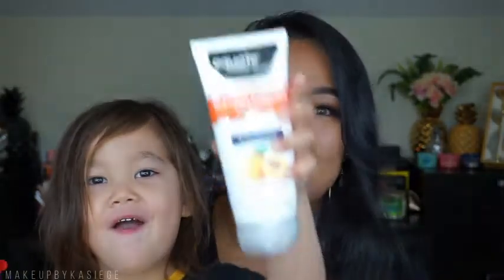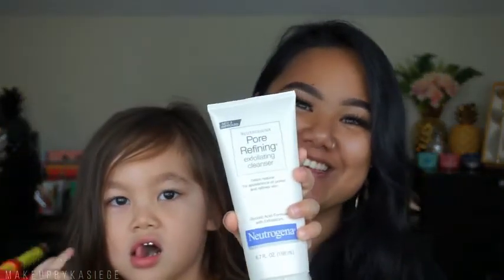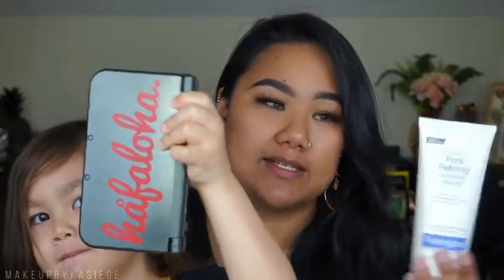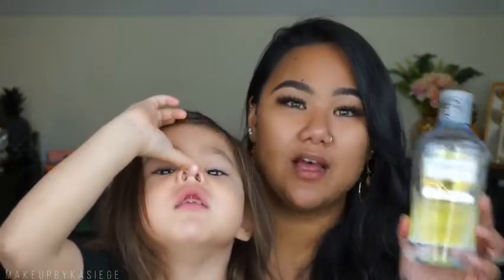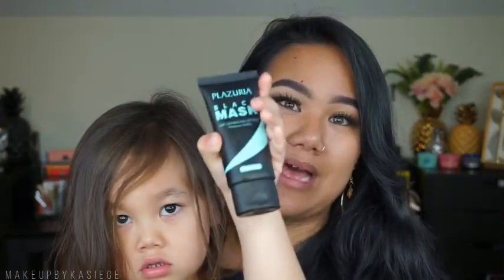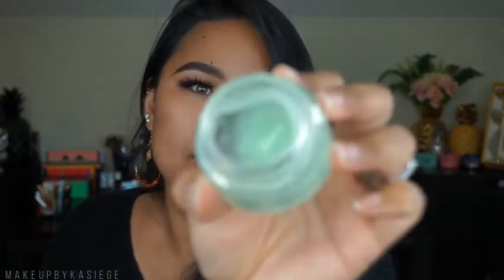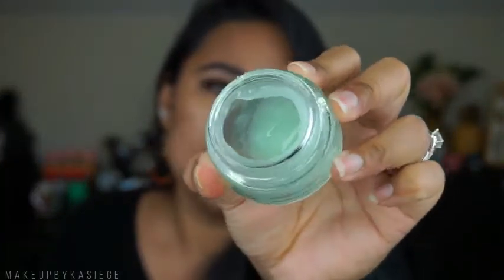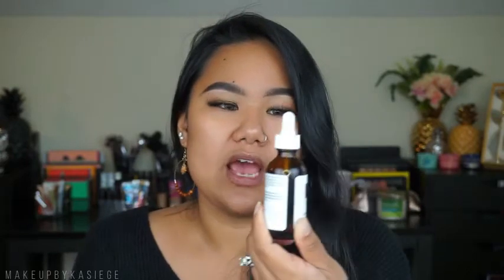Updated Skincare Routine ♡ | MakeupByKasieGE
MAKEUPBYKASIEGE | KASIE GEORGE-ESTES ♡

Aloha everyone!! I have had so many of you question my skin and what I use to keep it so clear! My routine really is so simple but it has been working very well for my skin! I hope you all enjoy and I hope this helps some of you with your skincare issues! :)

Want to get FREE CASH? Then share your link and YOU can make money too! :)

Affordable Makeup? Check out Beauty Big Bang!

Love lashes? Check out Dodo Lashes!!!

Products mentioned:

[EQUATE BEAUTY]:
- Blemish Control Apricot Scrub.

[NEUTROGENA]:
- Pore Refining Exfoliating Cleanser.

[QUEEN HELENE]:
- The Original Mint Julep Masque.

[PLAZURIA]:
- Black Mask.

[CERA VE]:
- PM Lotion, Face Moisturizer for Night Use.

[GARNIER SKINACTIVE]:
- Moisture Rescue Refreshing Gel-Cream for Normal/Combo Skin.

[ADVANCED CLINICALS]:
- Rose Hip Oil, Anti-wrinkle Face Oil .

THIS IS AN OFFICIAL VIDEO OF MAKEUPBYKASIEGE.